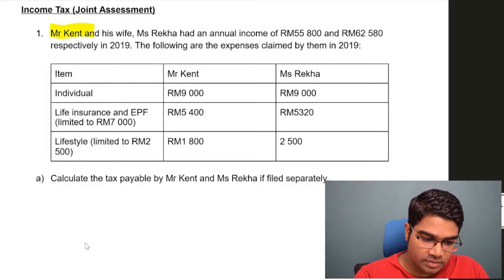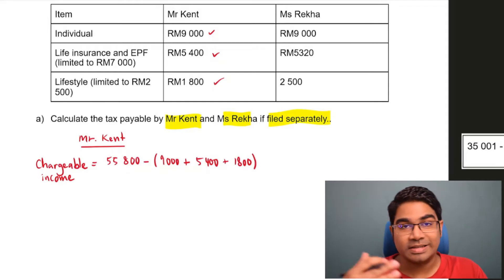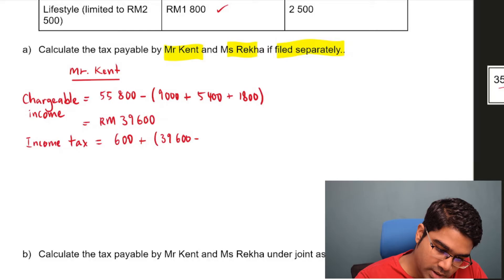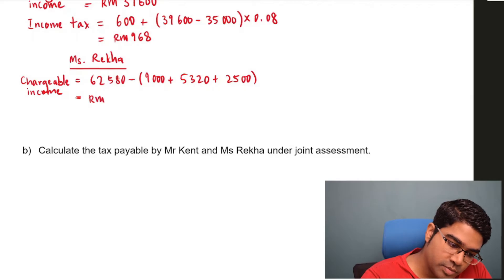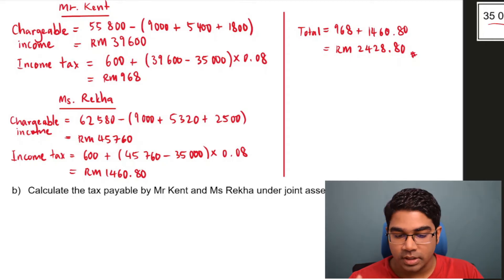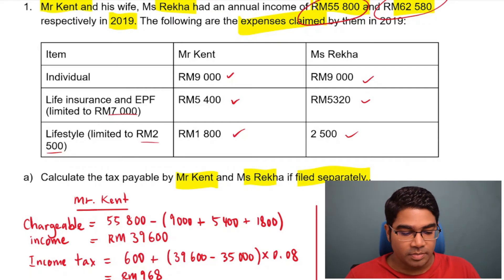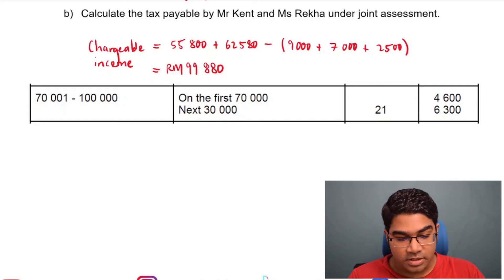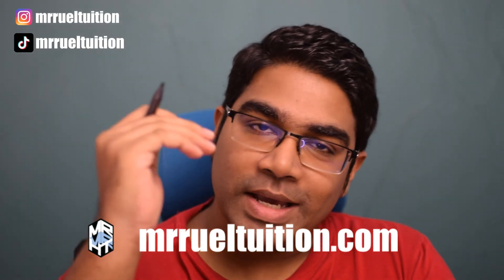Joint Assessment - Income Tax / Consumer Mathematics / KSSM Form 5 Chapter 4 / Taxation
How to calculate income tax when it is a joint assessment. Comparison between income tax filed separately and filed as joint assessment.
This topic is taught in KSSM Form 5 Mathematics Chapter 4: Taxation.

For those who are just curious, this is how income tax is calculated in Malaysia.

00:00 - Introduction
00:16 - Individual income tax 1
02:41 - Individual income tax 2
04:16 - Total income tax through filing separately
04:42 - Joint assessment